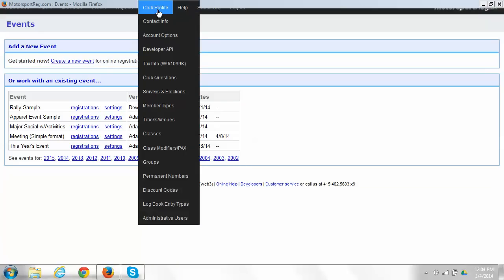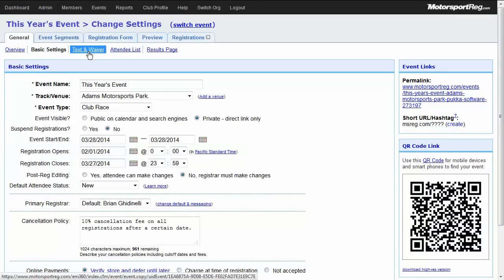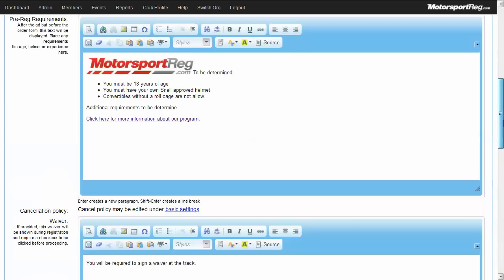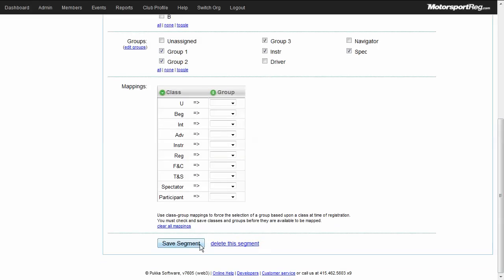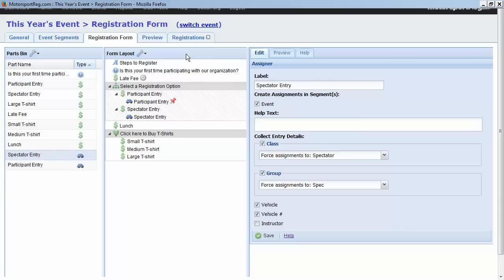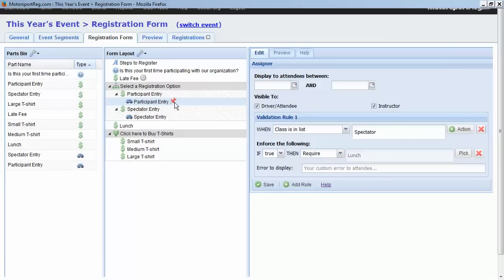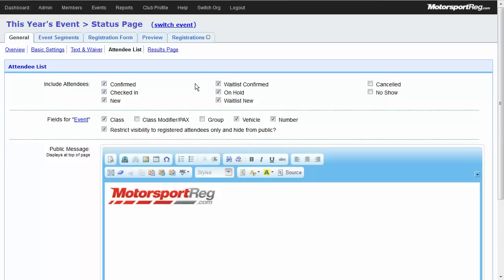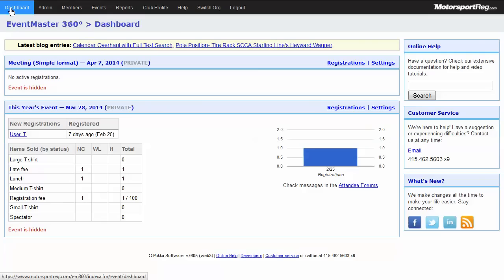Organizer Refresher Course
Been awhile since you've run an event on MotorsportReg.com?  This 7-minute video gets you up and taking registrations ASAP.